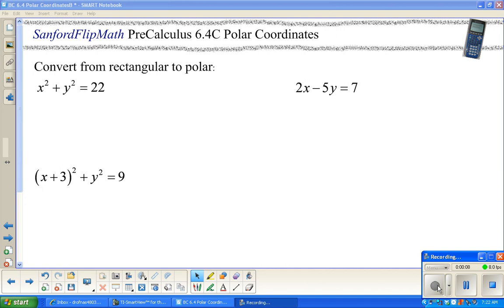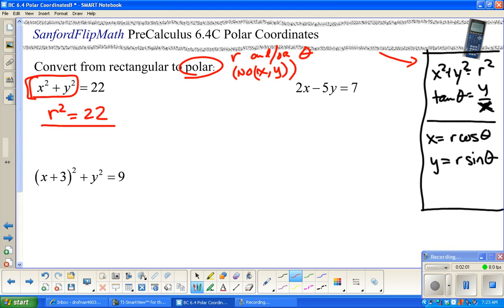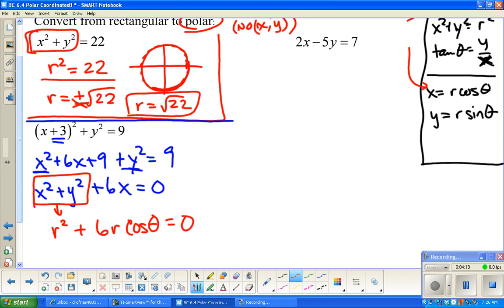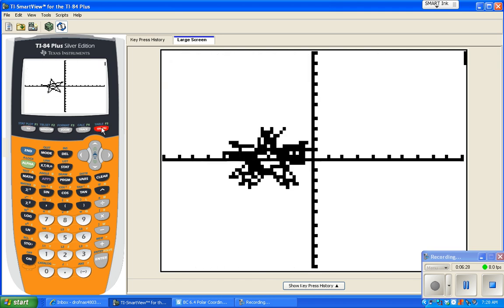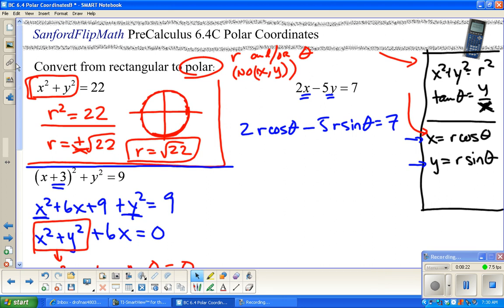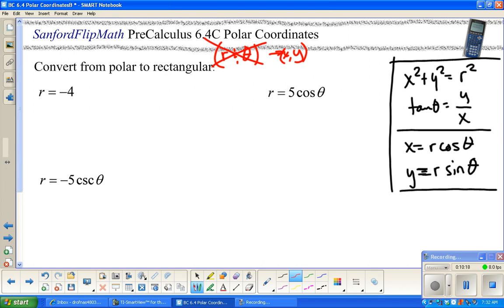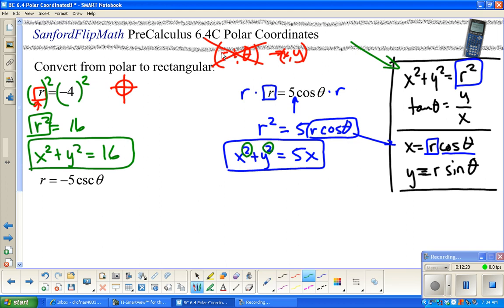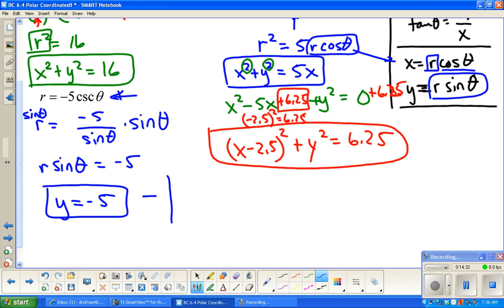SanfordFlipMath PreCalculus 6.4B Polar and Rectangular Equations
Converting from Rectangular to Polar and Polar to Rectangular. Three examples of each.